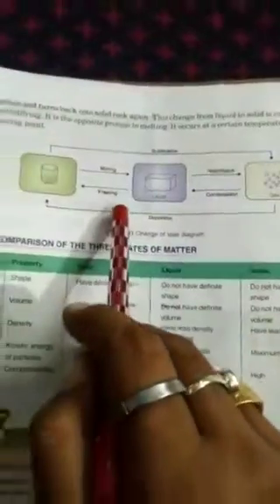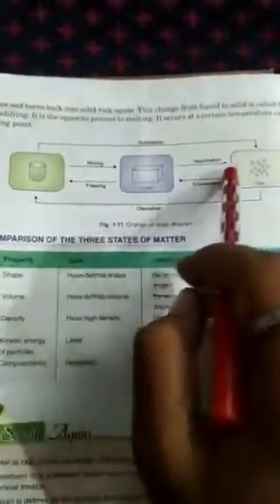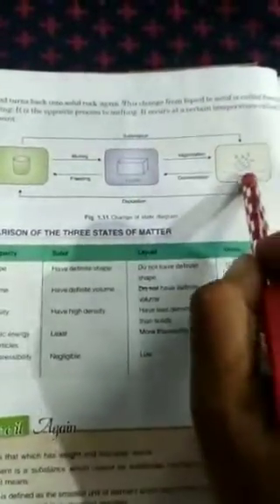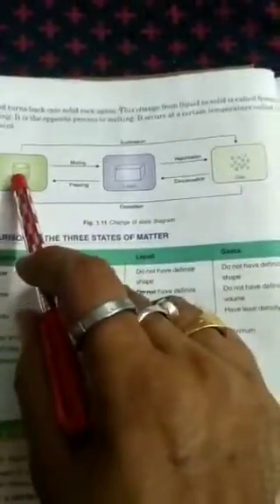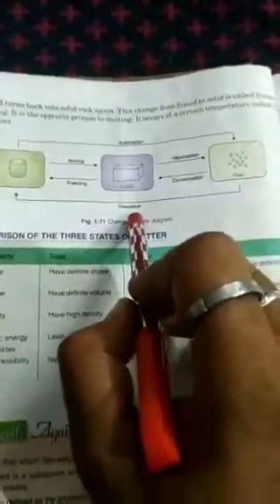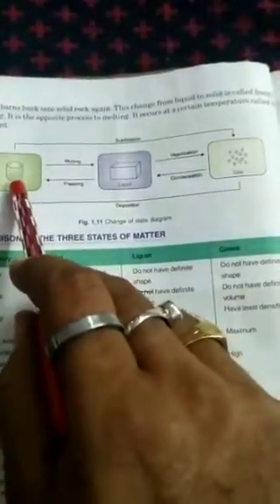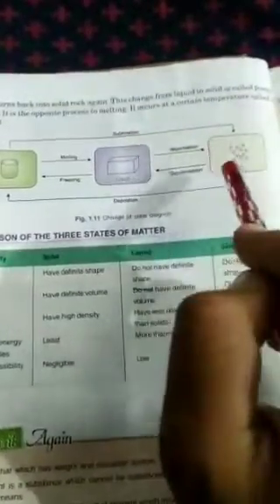Std 8 physics 1 st chapter kinetic theory of matter